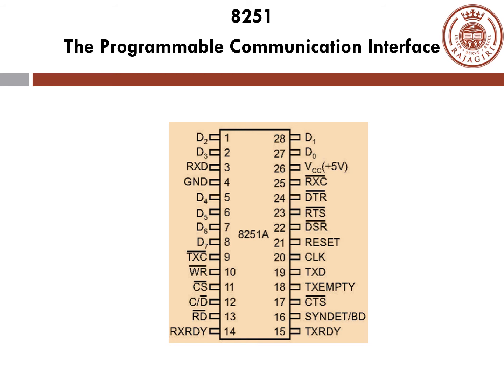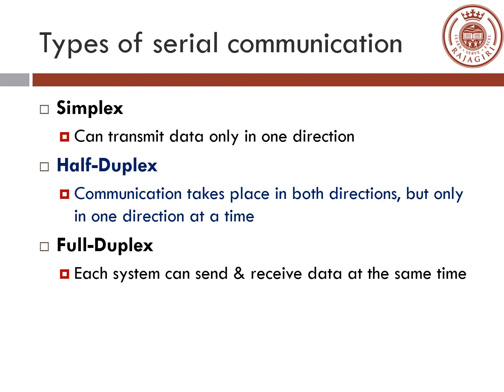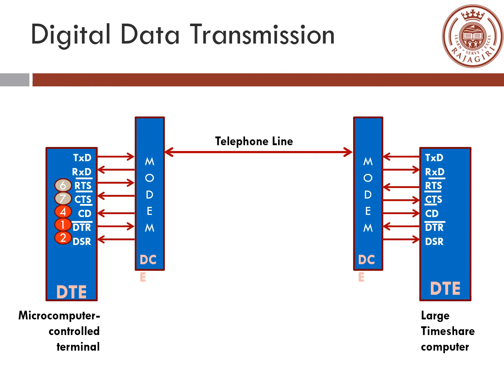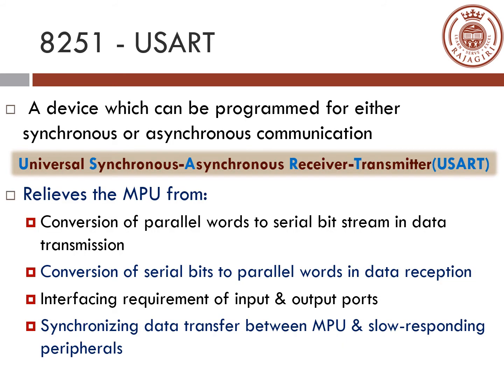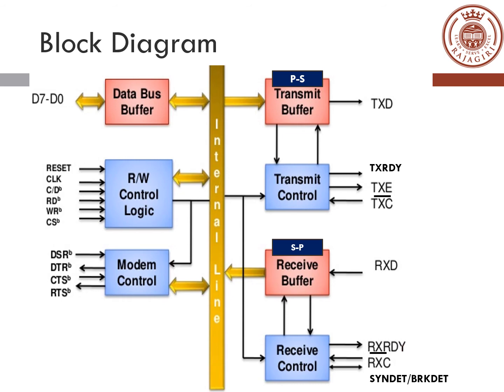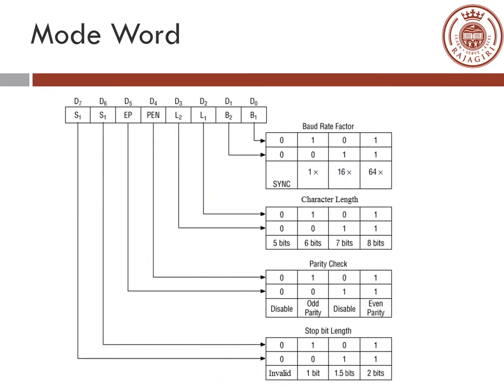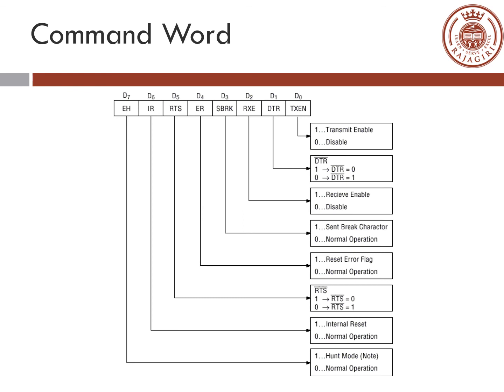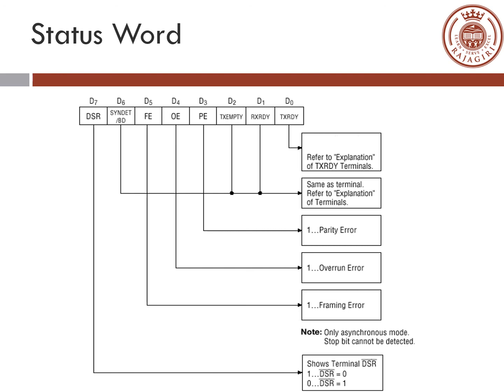MPMC Module2 part4